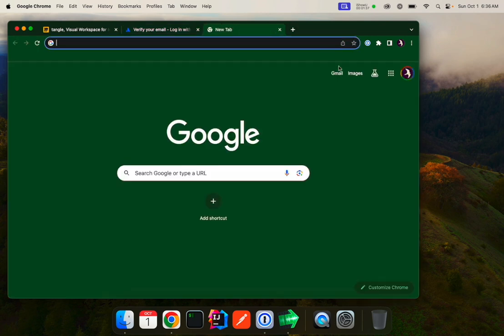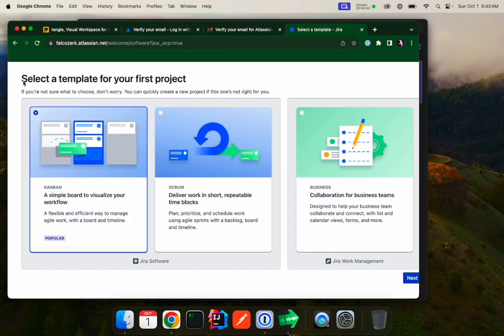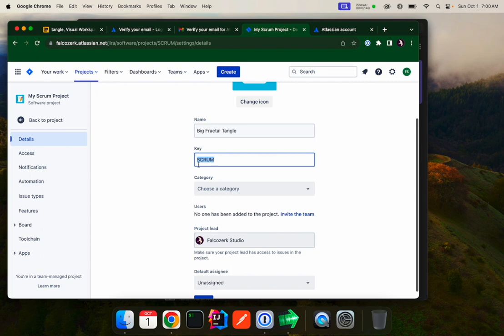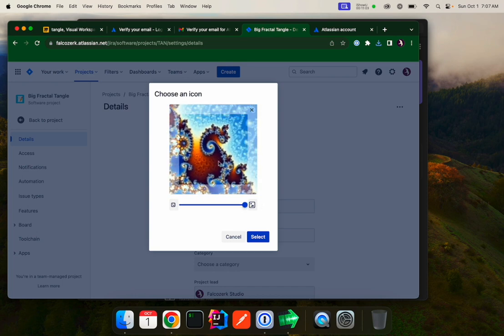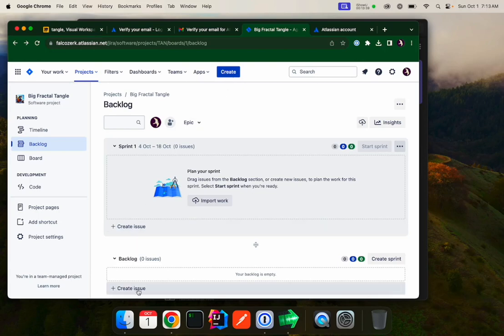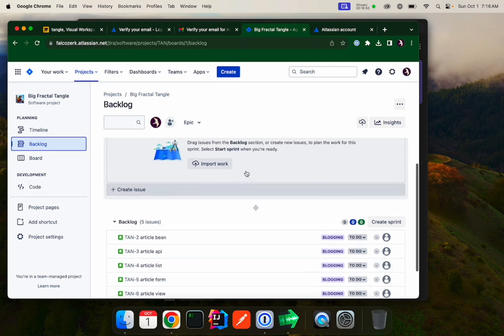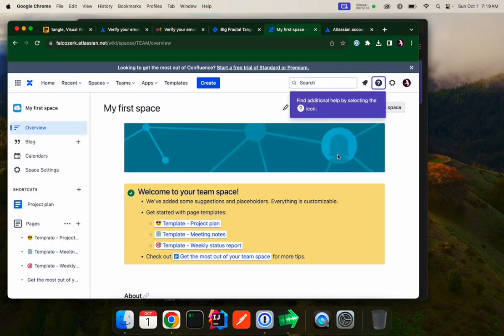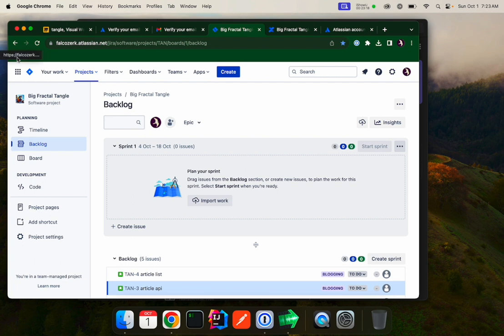Tangle 3 - Setup Jira, Confluence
Tim creates an Atlassian account and then sets up a Jira project and Confluence wiki.